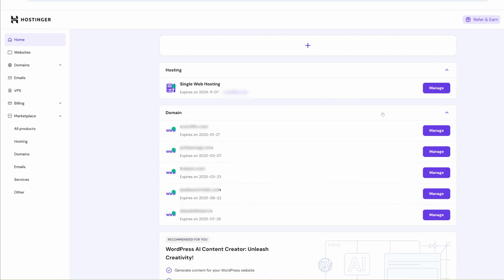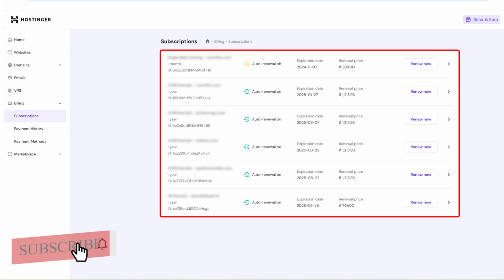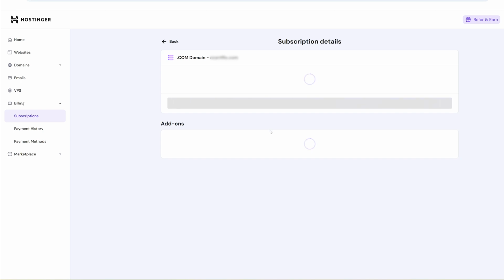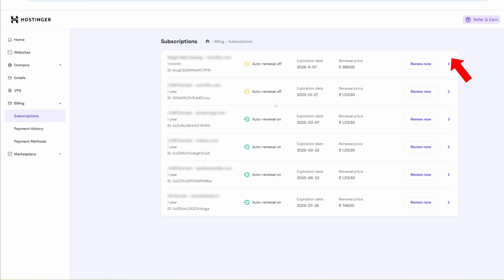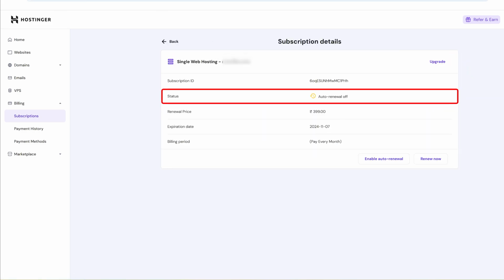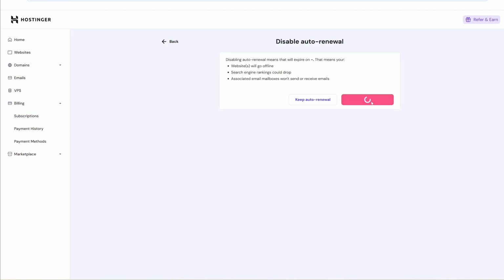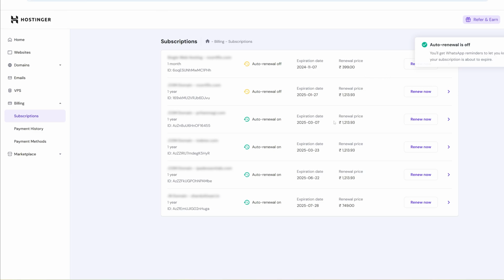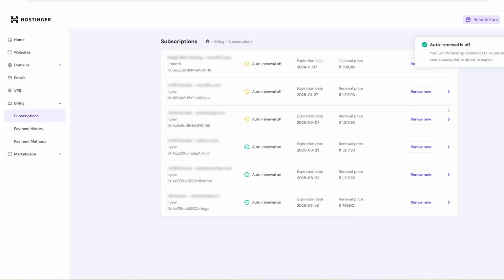How To Disable Auto-Renewal In Hostinger (2024)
Are you tired of getting surprised by automatic payments on Hostinger? In this step-by-step tutorial, I’ll show you how to disable auto-renewal and prevent auto deductions for your domains and hosting services. Whether you're on a trial or just testing, this video helps you avoid unwanted charges while keeping essential services active when needed.

📌 TIMESTAMPS📌
00:00 - Introduction
00:20 - Accessing Hostinger's billing settings
00:42- Disabling auto-renewal for domains
01:10 - Disabling auto-renewal for Hosting
01:40 - Tips for managing subscriptions
02:02 - Conclusion